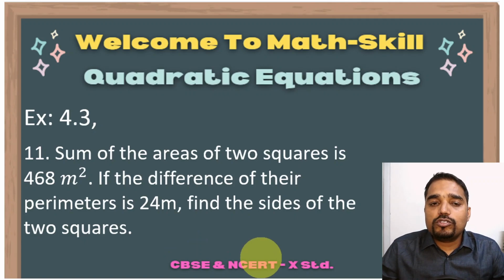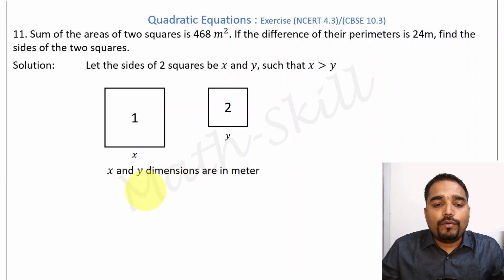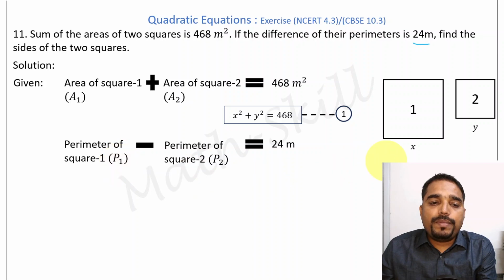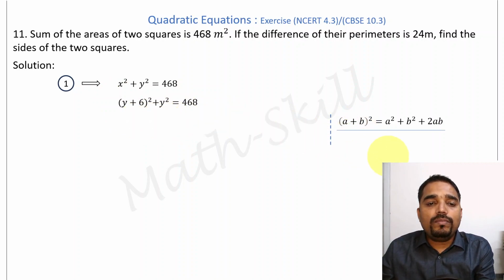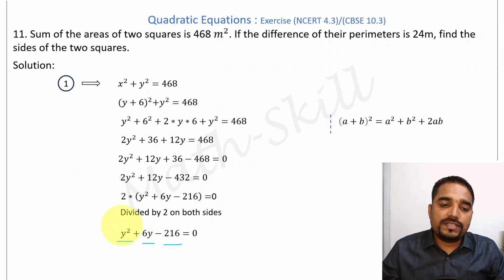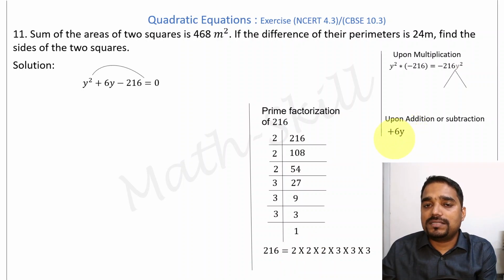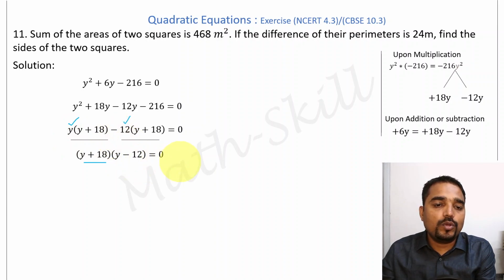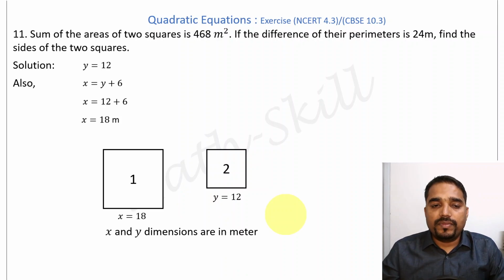Exercise4.3,11,statement_questions Quadraticequations,cbseclass10,ncertclass10, areaofsquare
@Math-Skill_Venky  , Math-Skill.

10th Standard.
Chapter name: Quadratic equations.
 Problem on area of squares

CBSE: Exercise 4.3, Problem - 11
NCERT: Exercise 10.3, Problem-11

11. Sum of the areas of two squares is 468 𝑚^2. If the difference of their perimeters is 24m, find the
sides of the two squares.

Explanation sequence:

0:00 - Introduction
0:18 - Problem statement
0:52 - Understanding the problem statement
1:08 - Overview of Square
1:52 - Assume length of sides of squares to be x and y meter
3:26 - Note down given conditions and build equations
7:10 - Apply (a+b)^2
9:00 - Compare with standard form of Quadratic equation
9:45 - Factorization
10:28 - Prime factorization of 216
11:28 - Selection of factors and simplification
12:10 - Simplification
13:50 - Length of side of smaller sqaure = 12m.
14:45 - Length of side of bigger sqaure = 18m.
14:50 - Conclusion